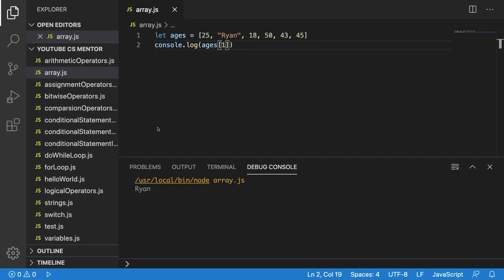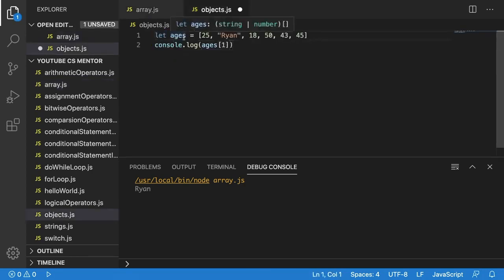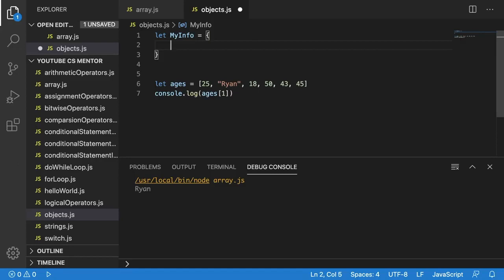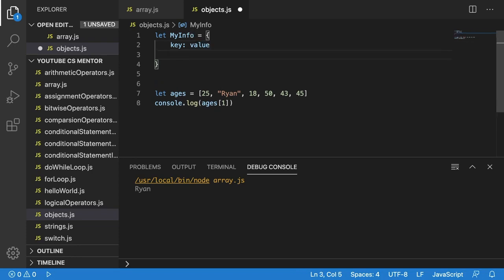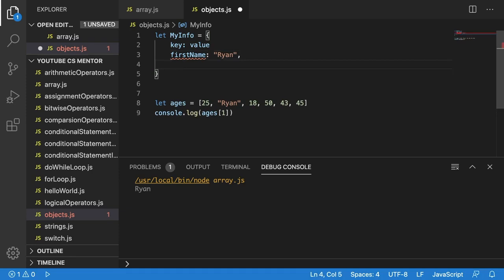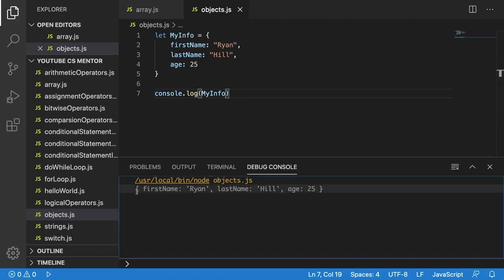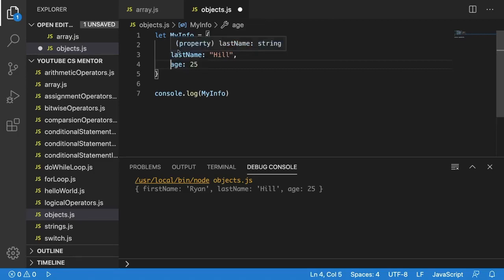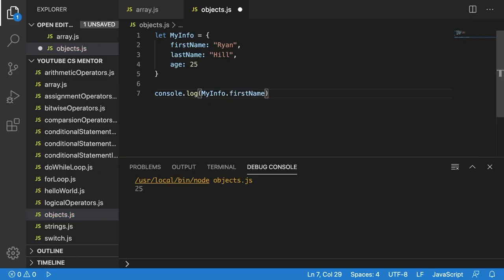Leaving Cert JavaScript Computer Science Objects JavaScript Crash Course #18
Hello Everyone, Do you want to learn javascript? this video is the 18th video in a full course of JavaScript videos for computer science students. In this video we will be learning about objects in JavaScript and how they can allow you to create JavaScript programs.